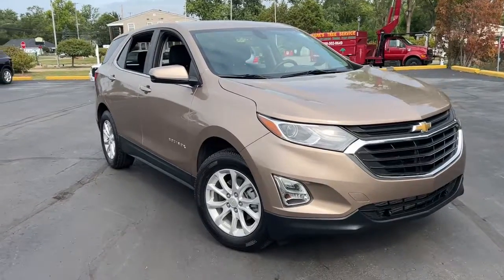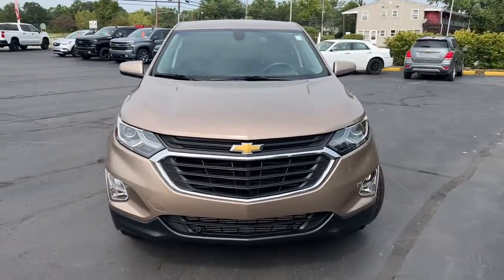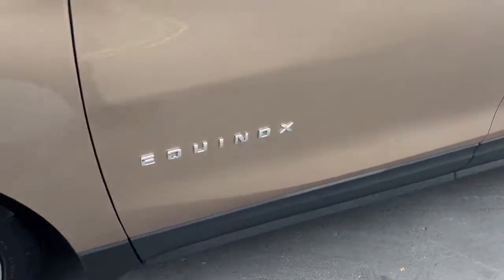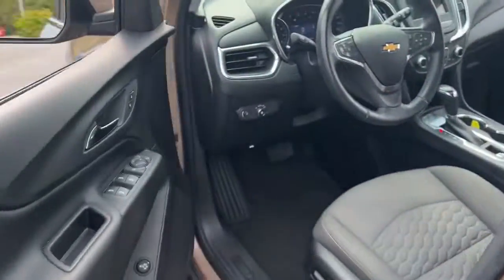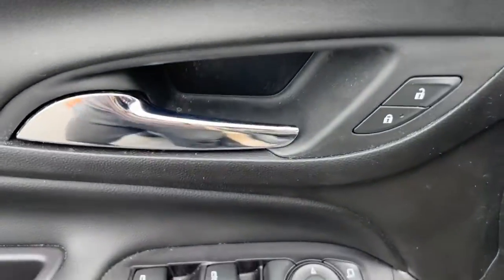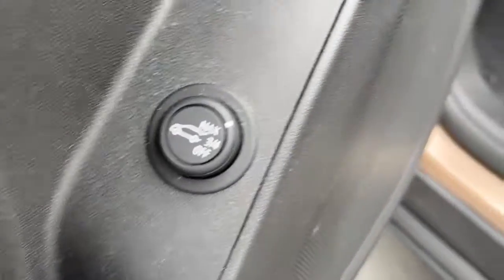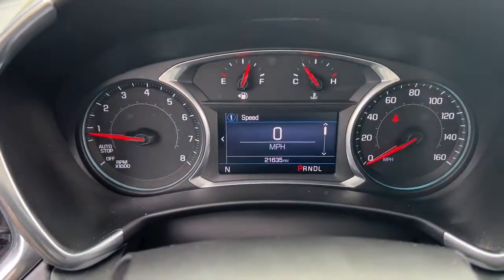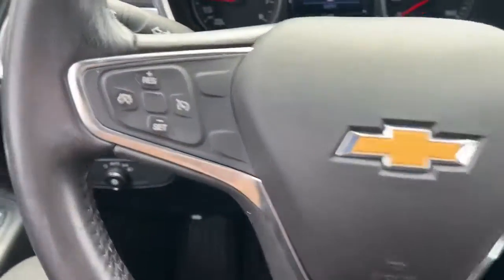2019 Chevrolet Equinox Davison, Flint Grand Blanc, Lapeer, Burton 6-29884PL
Sandy Ridge Metallic Used 2019 Chevrolet Equinox available in 800 N. State Rd., Davison, Michigan at Hank Graff Chevrolet. Servicing the Davison, Flint, Grand Blanc, Lapeer, Burton, MI area.

2019 Chevrolet Equinox LT - Stock#: 6-29884PL - VIN#: 2GNAXKEV0K6153835

800 N. State Rd

backup camera bluetooth Equinox LT 4D Sport Utility 1.5L DOHC 6-Speed Automatic Electronic with Overdrive FWD Sandy Ridge Metallic Jet Black Cloth 3-Spoke Leather-Wrapped Steering Wheel All-Weather Floor Mats Cargo Mat Confidence & Convenience Package Driver Confidence Package Driver Convenience Package Dual Zone Automatic Climate Control Heated Driver & Front Passenger Seats Interior Protection Package (LPO) Lane Change Alert w/Side Blind Zone Alert Leather-Wrapped Shift Lever Outside Heated Power-Adjustable Mirrors Preferred Equipment Group 1LT Rear Cross Traffic Alert Rear Park Assist w/Audible Warning Rear Power Liftgate Remote Vehicle Starter System Universal Home Remote.brbrPriced below KBB Fair Purchase Price! Odometer is 7704 miles below market average!brbrFWD 6-Speed Automatic Electronic with Overdrive 1.5L DOHCbrbrAwards:br  * JD Power Initial Quality Study   * 2019 KBB.com 10 Best SUVs Under $30000